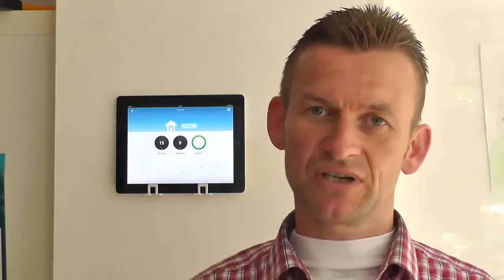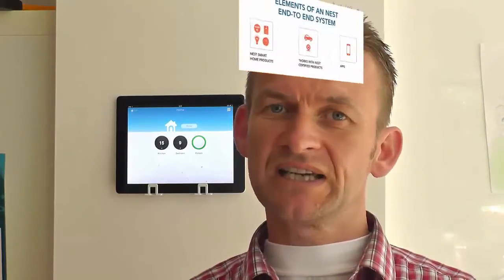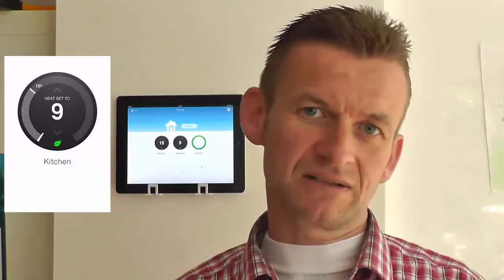How to Build a Smart Home Automation System Using Nest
A-to-Z guide to building your smart home automation system from scratch using Nest smart home automation products.

Gerard’s free Smart Home Newsletter is available at:

Furthermore, every Sunday morning I send out a weekly digest of at least one or possibly two curated smart home news stories and a smart home voice command of the week. Follow this link to sign-up: